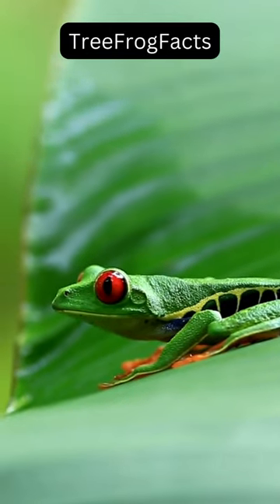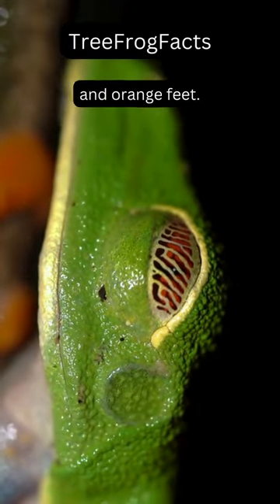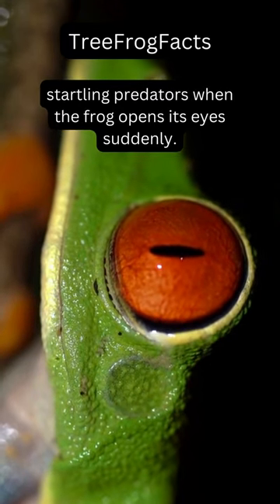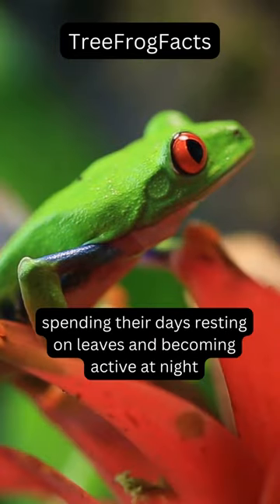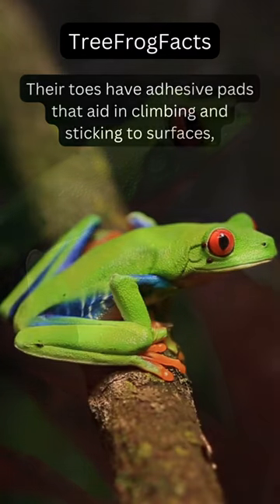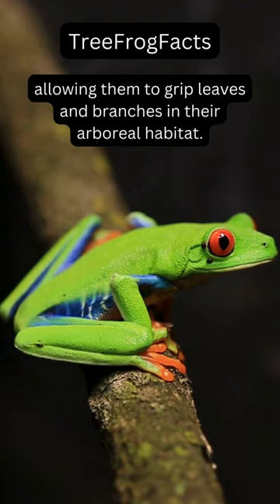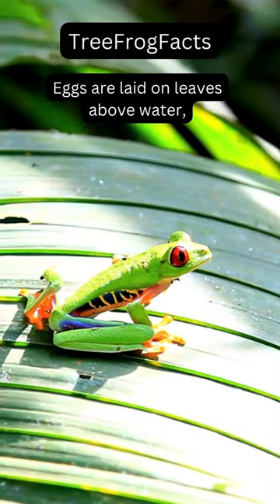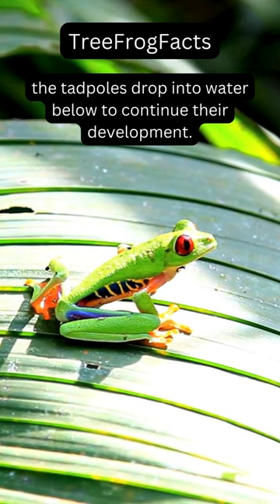The Secret Life of Tree Frogs!